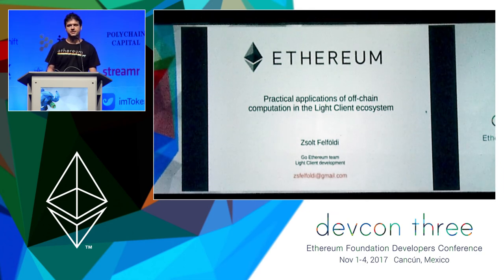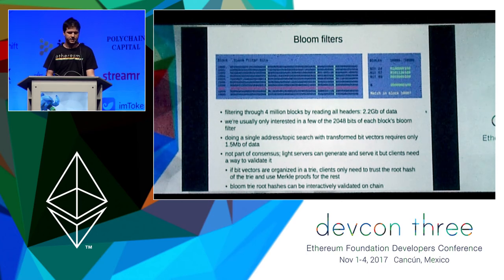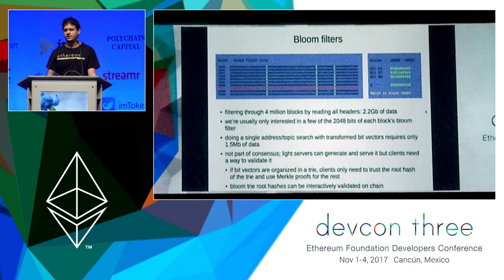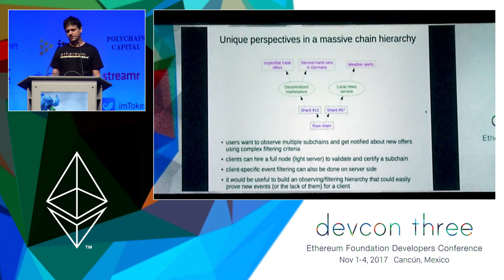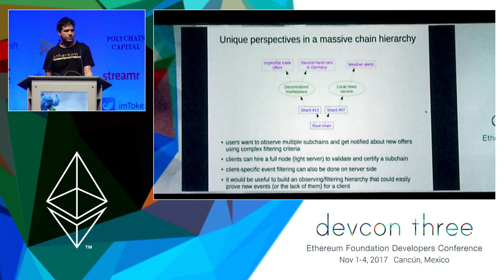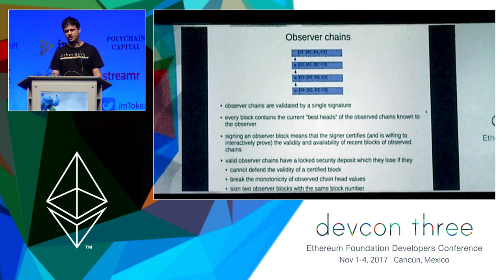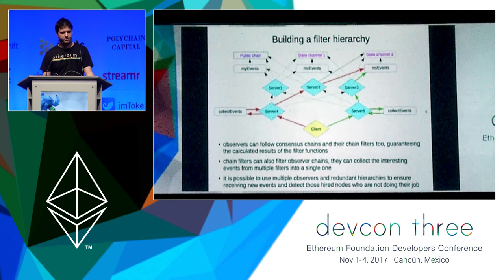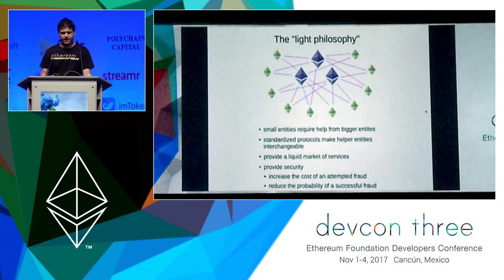Practical Applications of Off Chain Computation in the Light Client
A not extremely technical demonstration of how a new and exciting technology can help implementing advanced light client features like trustless instant syncing, fast log searching and more.

Speaker(s): Zsolt Felföldi
Skill level: Advanced
Track: Developer Infrastructure